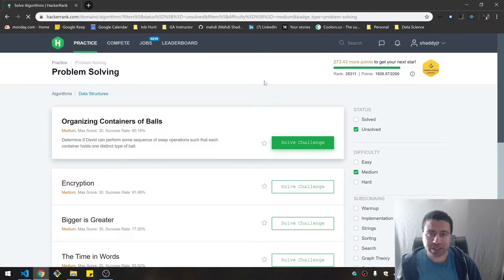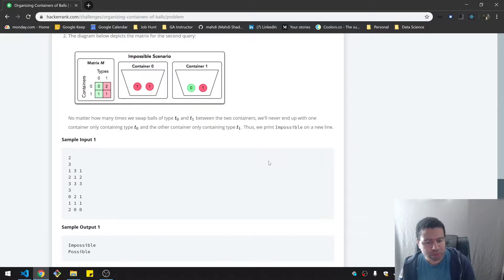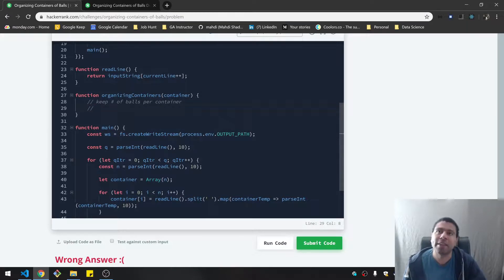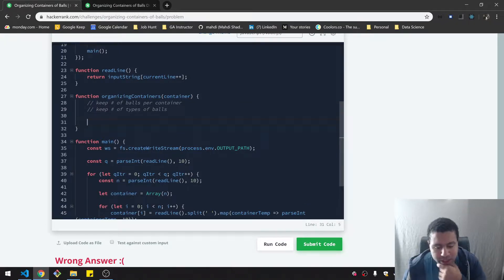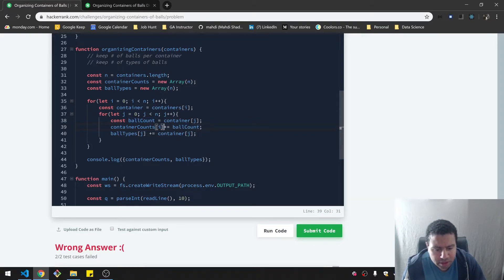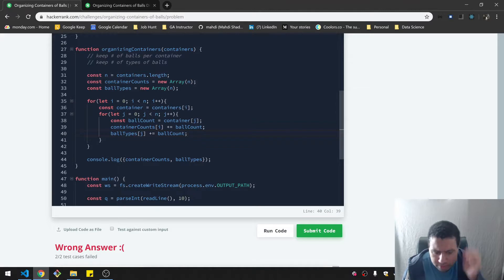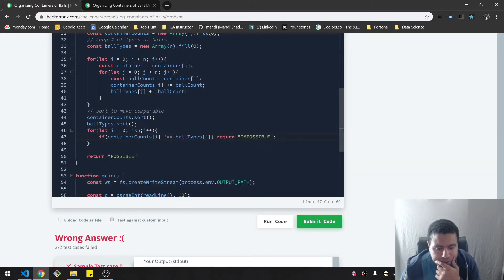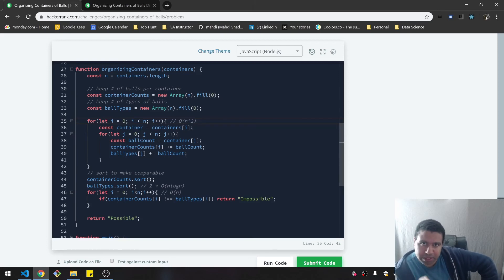Organizing Containers of Balls | HackerRank (JavaScript)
Solution 11:40

As a way to improve my coding skills and technical interview prep, I practice HackerRank problems and solve them live with minimal edits. This allows viewers to see my thought process and problem-solving techniques along with the true struggles I go through when solving these technical coding problems. I also delve into tutorials about building out data structures and algorithms.

I mainly code in JavaScript and Python. I also try to focus on Easy and Medium difficulty HackerRank problems, but occasionally detour onto other challenges, like those from my own technical interviews, daily coding challenges, or just fun coding puzzles I come across.